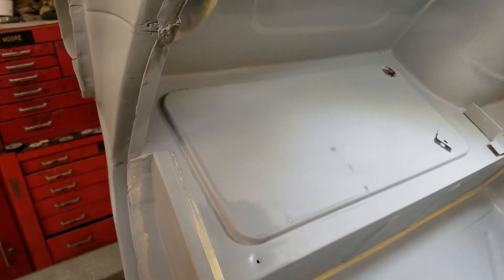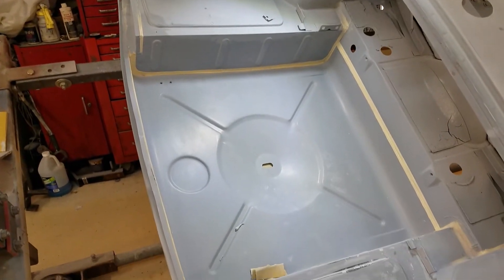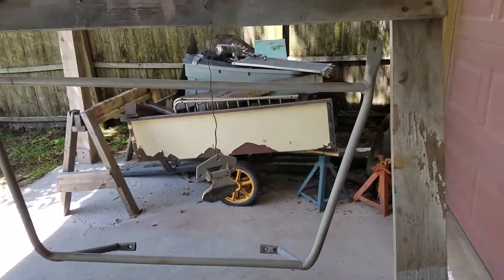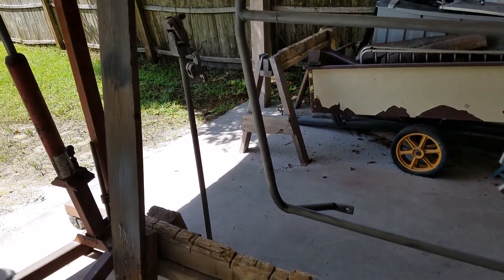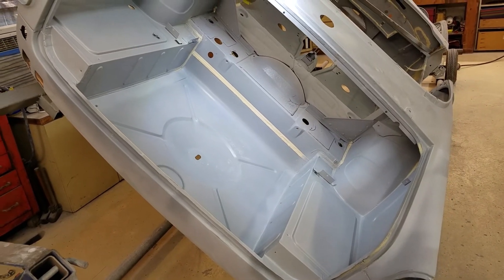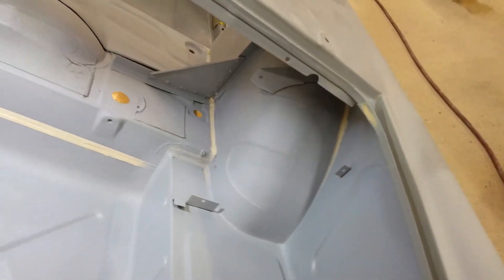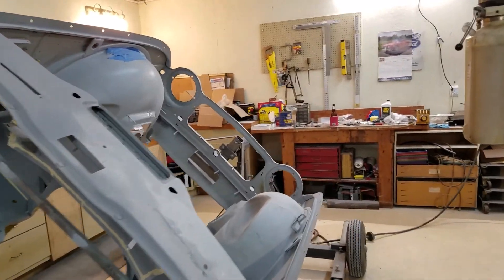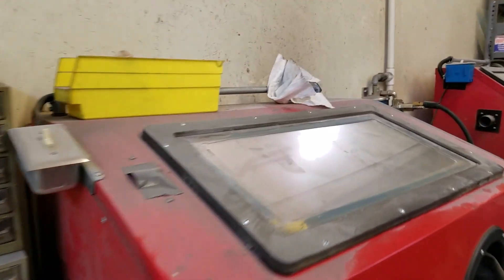TR250 Restoration Trip 3 Day 16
Today I cleaned the parts I had sandblasted yesterday so my brother could spray them with epoxy primer. I then disassembled the pedal box and started sand blasting them in preparation for primer.

My brother sprayed the sandblasted parts with epoxy primer then finished up the detailing in the trunk area. The rest of the day he spent cleaning his paint guns lol.